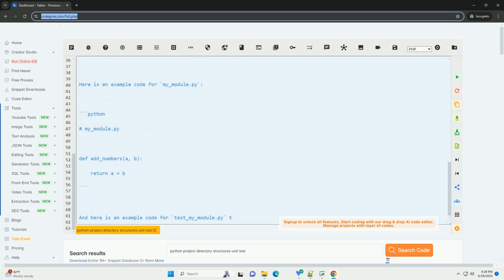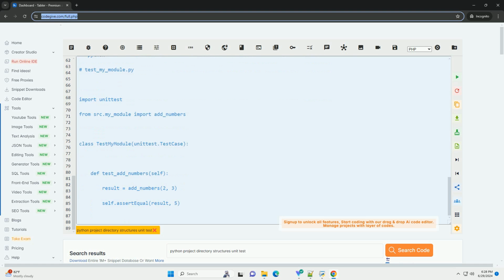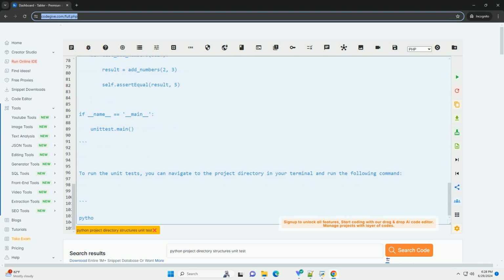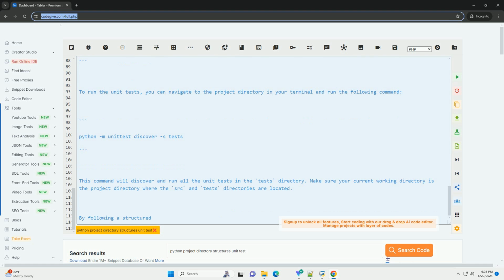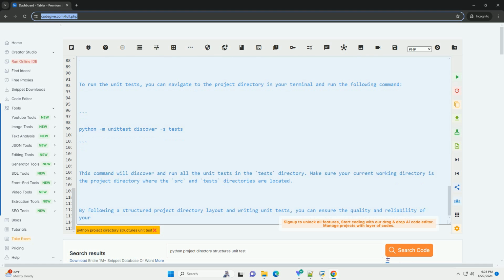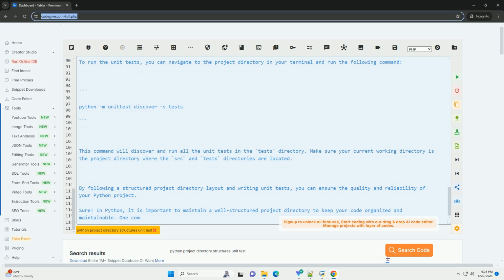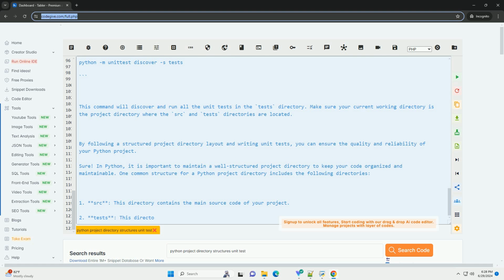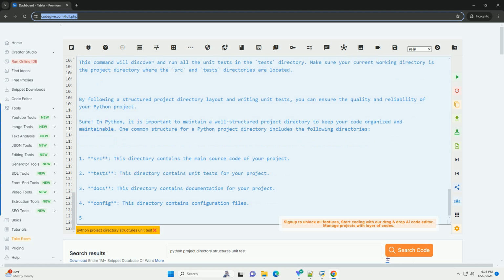python project directory structures unit test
sure! in python, it is important to maintain a well-structured project directory to keep your code organized and maintainable. one common structure for a python project directory includes the following directories:

1. **src**: this directory contains the main source code of your project.
2. **tests**: this directory contains unit tests for your project.
3. **docs**: this directory contains documentation for your project.
4. **config**: this directory contains configuration files.
5. **data**: this directory contains data files used in your project.

within the `src` directory, you can further organize your code into subdirectories based on functionality or modules.

to create unit tests for your project, you can use the `unittest` module in python. here is an example of a simple project directory structure and a unit test file:

here is an example code for `my_module.py`:

and here is an example code for `test_my_module.py` to test the `add_numbers` function:

to run the unit tests, you can navigate to the project directory in your terminal and run the following command:

this command will discover and run all the unit tests in the `tests` directory. make sure your current working directory is the project directory where the `src` and `tests` directories are located.

by following a structured project directory layout and writing unit tests, you can ensure the quality and reliability of your python project.

python directory of file
python directory structure
python directory path
python directory
python directory watcher

python projects for students
python project structure
python projects